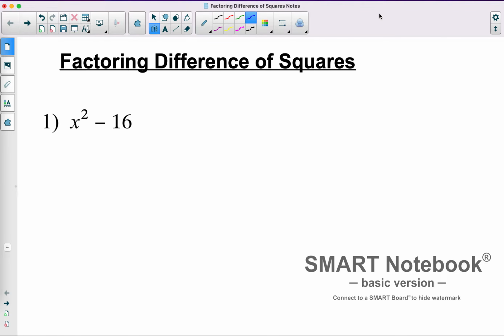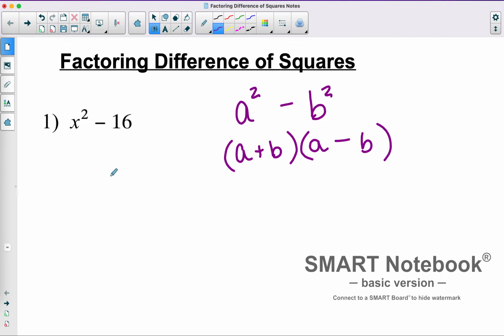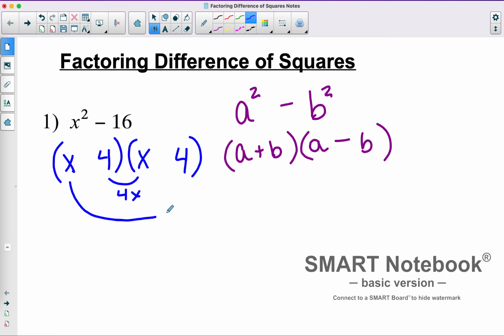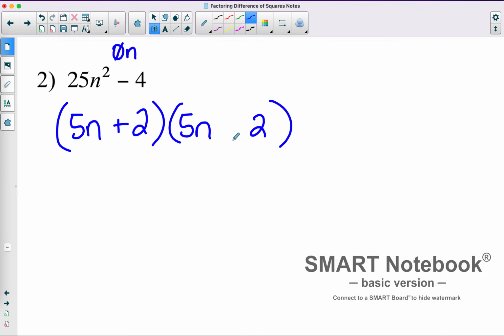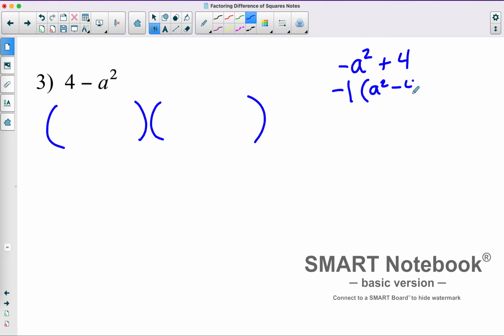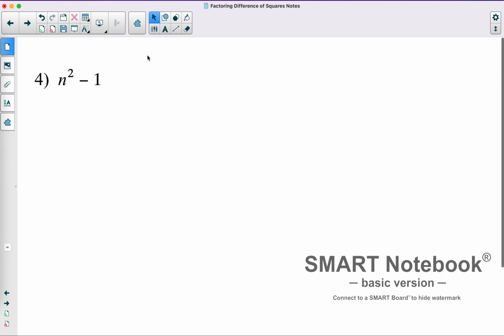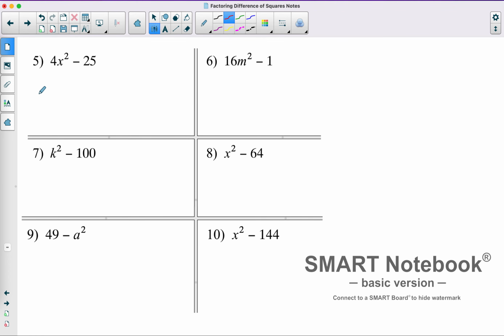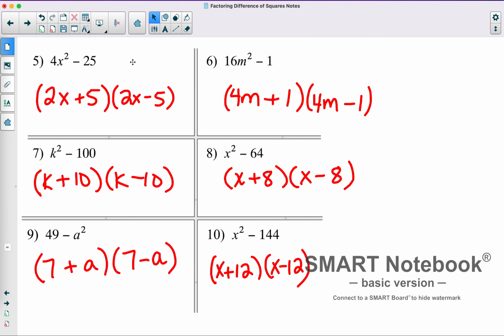Factoring Difference of Squares